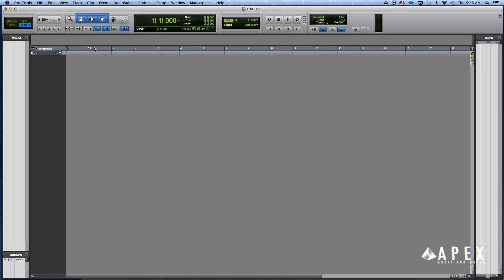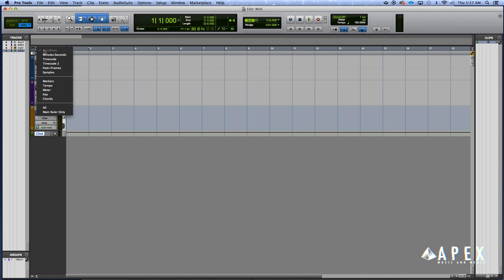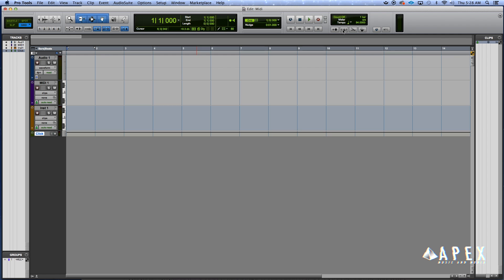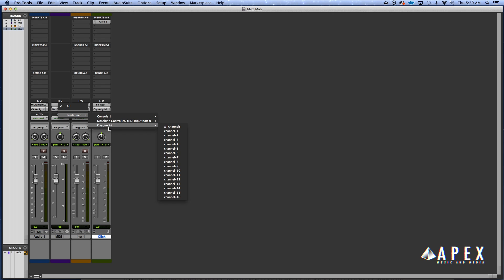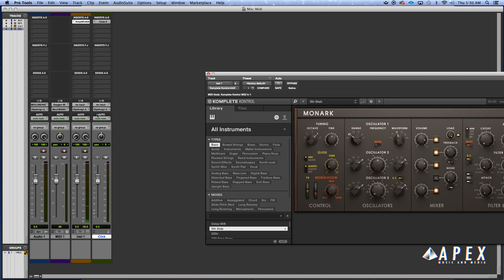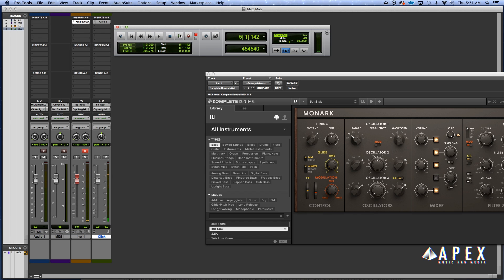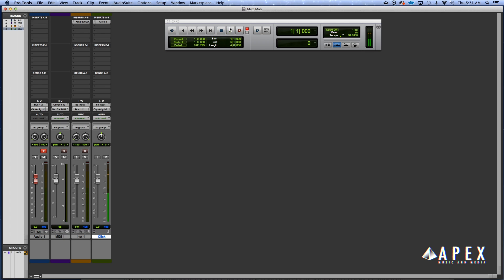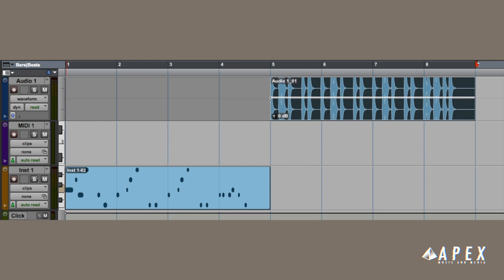How To Make Beats In Pro Tools